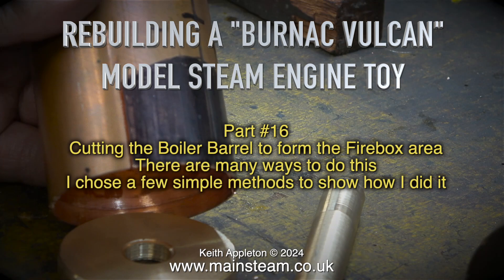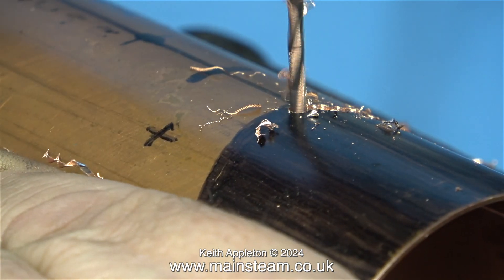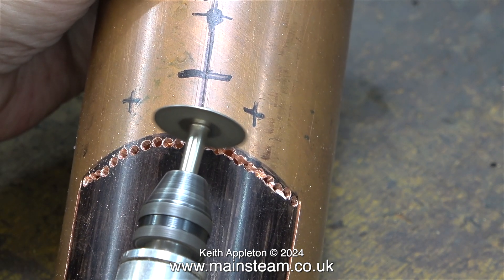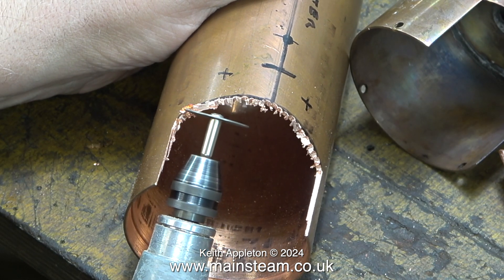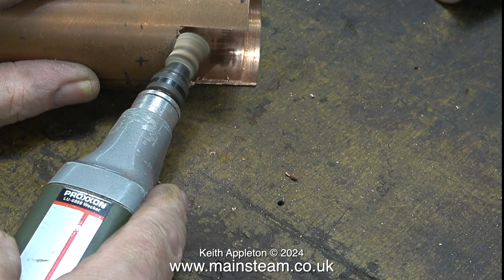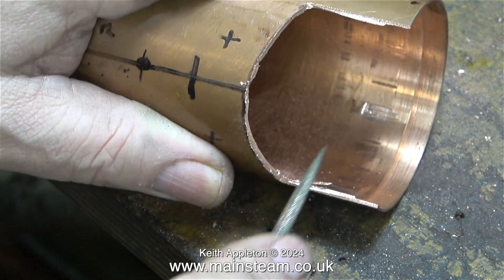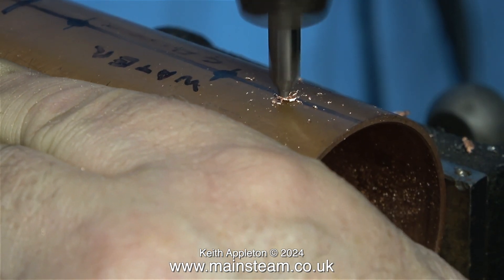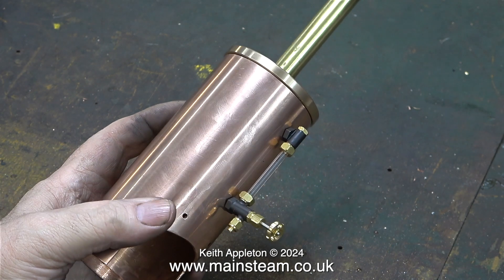REBUILDING A "BURNAC VULCAN" MODEL STEAM ENGINE TOY - PART #16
Rebuilding A "Burnac Vulcan" Model Steam Engine Toy - Part #16. Cutting the Boiler Barrel to form the Firebox area. There are many ways to do this. I chose a few simple methods to show how I did it.